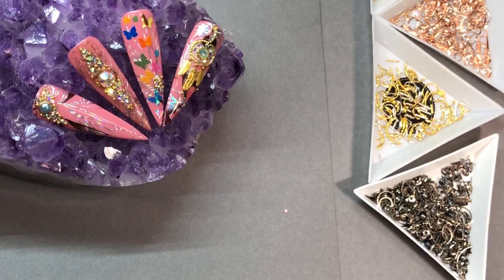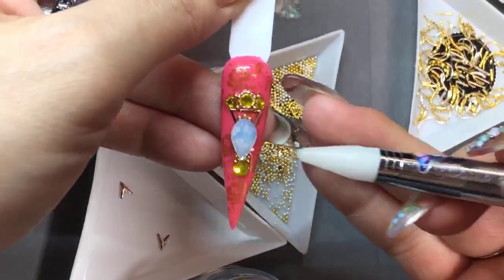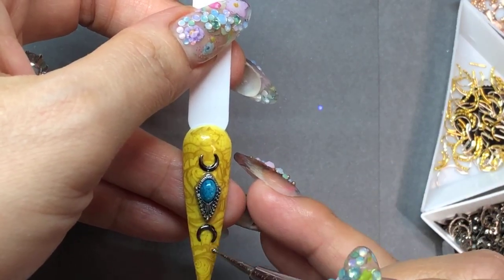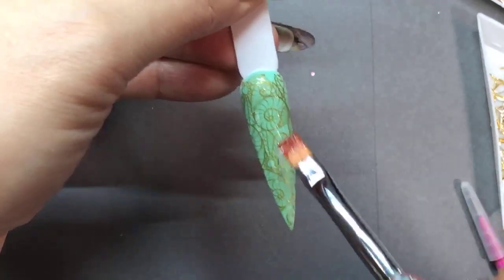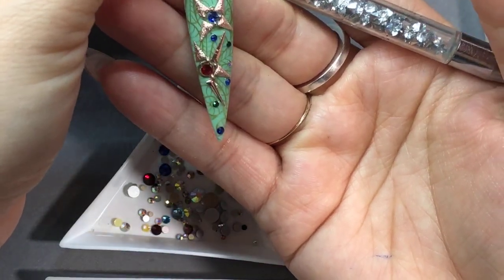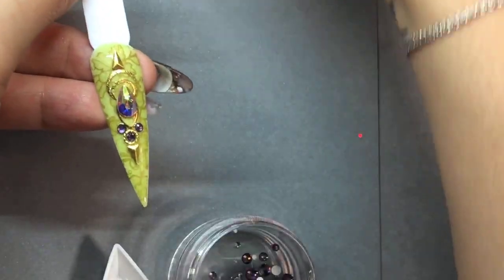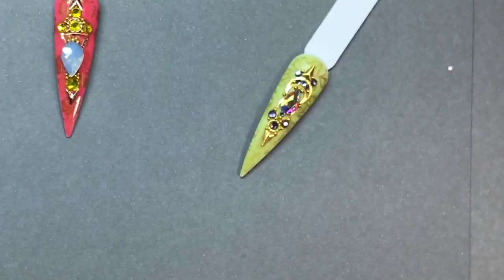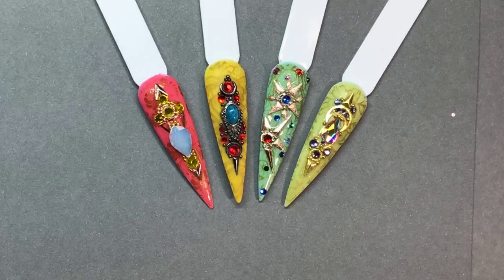Full Live Tutorial: NOT Red White & Blue :)